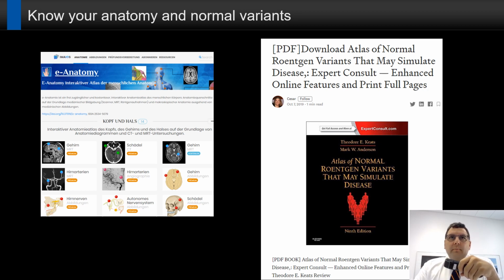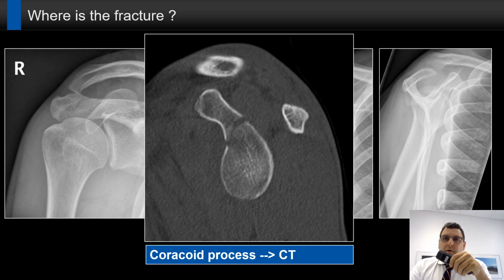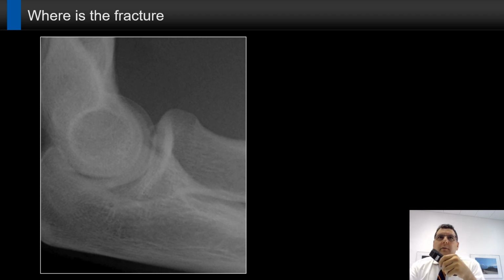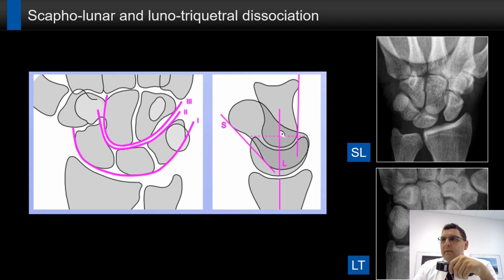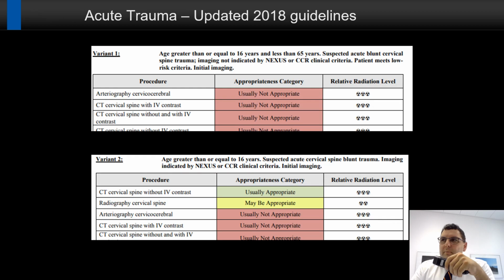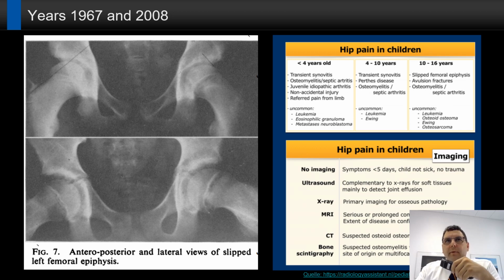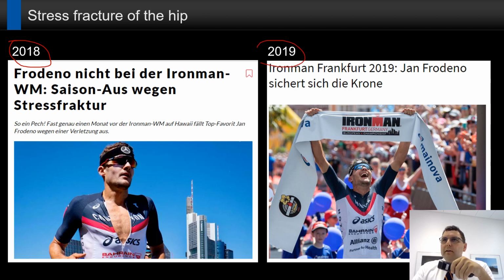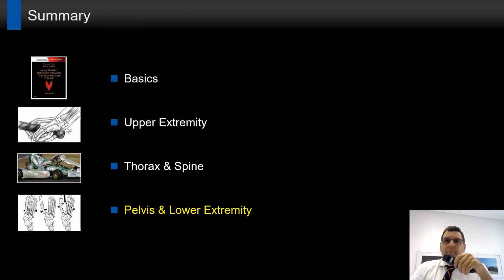IDKD Refresher Series - All You Need to Know Not To Miss Occult or Atypical Fractures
In the newly introduced IDKD Refresher Series, international Radiology experts introduce you to current topics in Radiology and discuss pertinent cases.
This case "All You Need to Know Not To Miss Occult or Atypical Fractures" is presented by Gustav Andreisek, on the topic of "Musculoskeletal Diseases".
Our chosen field, Radiology, requires us to stay atop the ever-growing demands in healthcare.